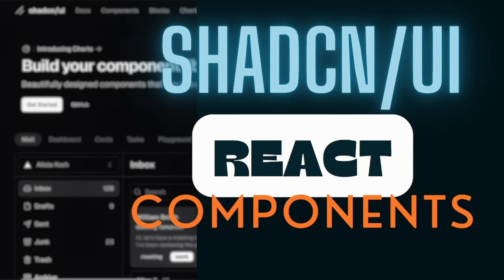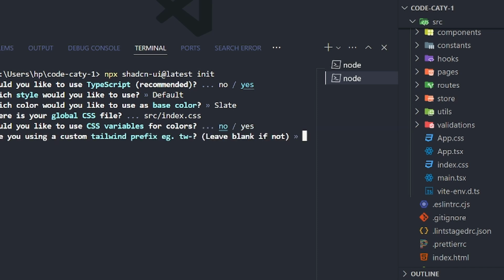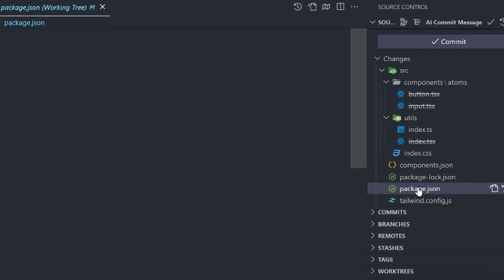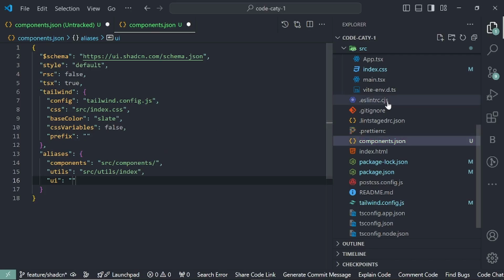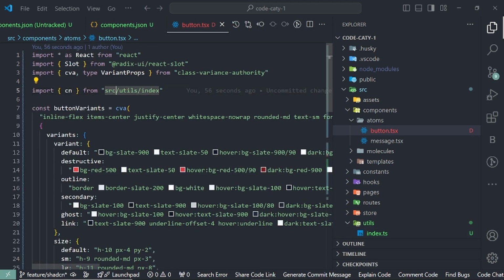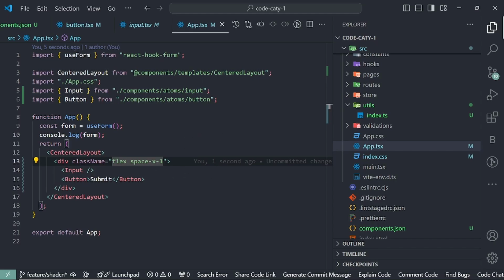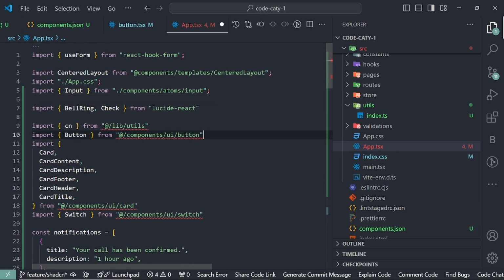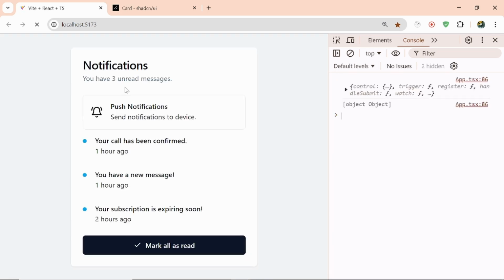How to Integrate Shadcn in React Project | Step-by-Step Guide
Learn how to seamlessly integrate Shadcn, a powerful and customizable UI component library, into your project. In this tutorial, I'll walk you through the installation, setup, and usage of ShadCN in a React. By the end of this video, you'll have the knowledge to enhance your project's UI with beautiful ShadCN components.

What You'll Learn:

How to install and configure ShadCN
Importing and using ShadCN components
Best practices for customizing ShadCN in your project

Happy Coding!!